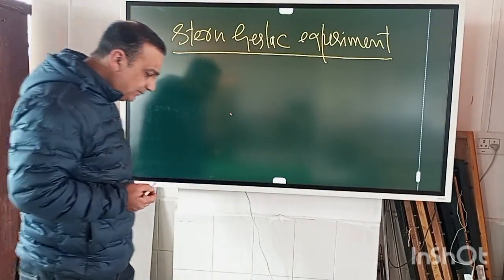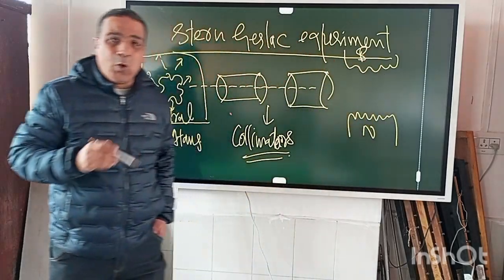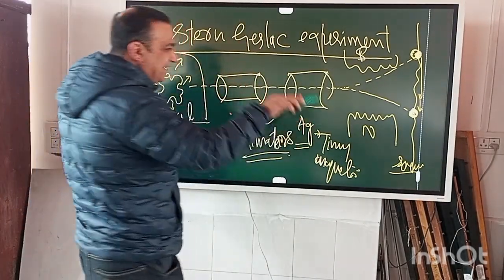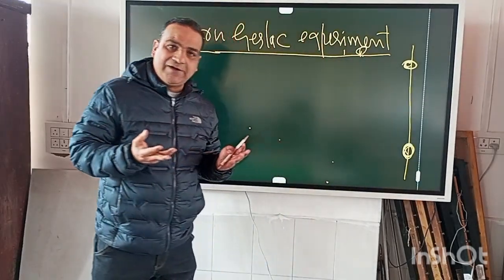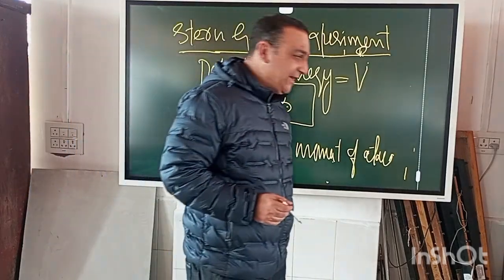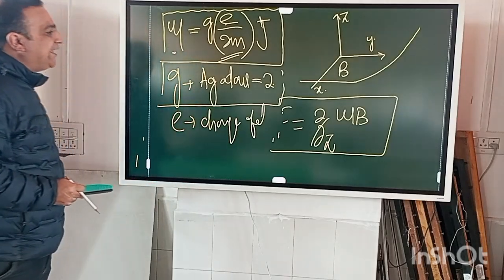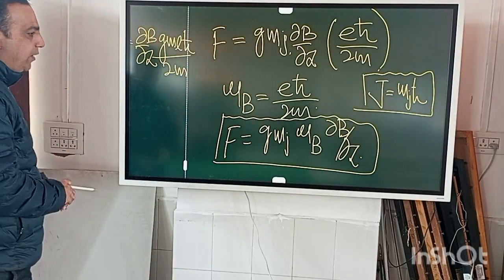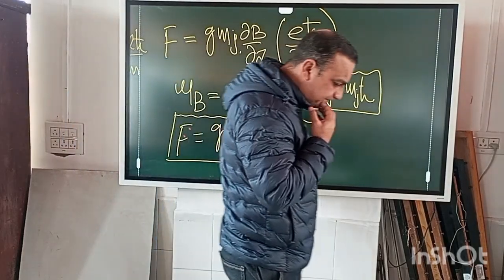Stern Gerlac experiment, Idea of quantum computing